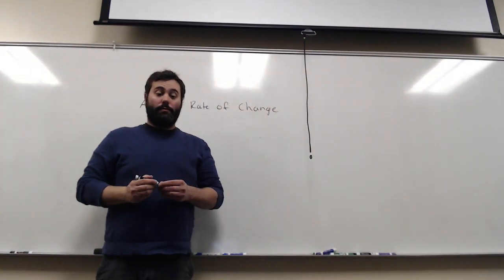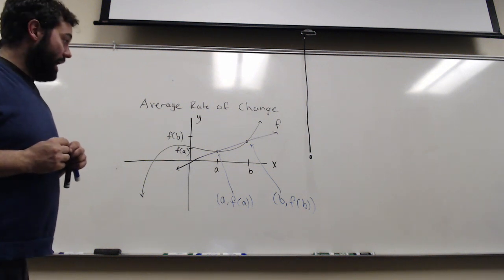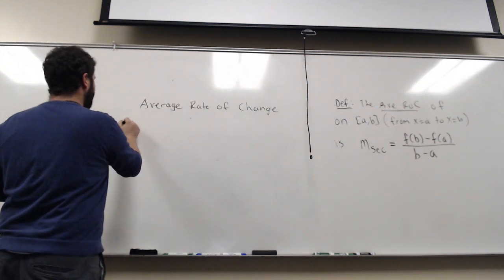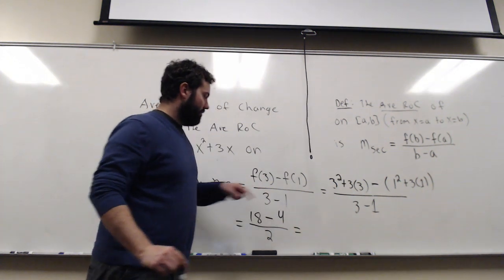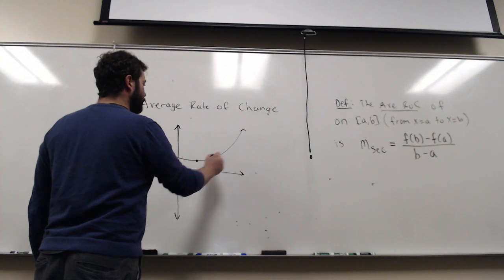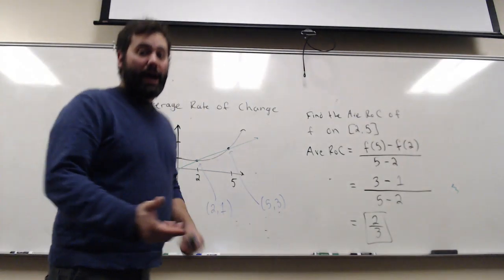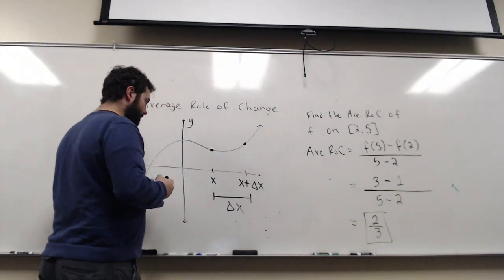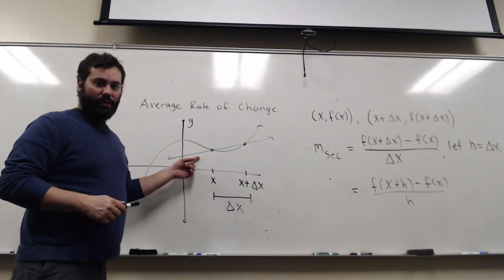1 3 Ave RoC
Examples computing average rate of change graphically and algebraically, as well as explaining the connection between average rate of change and the difference quotient.